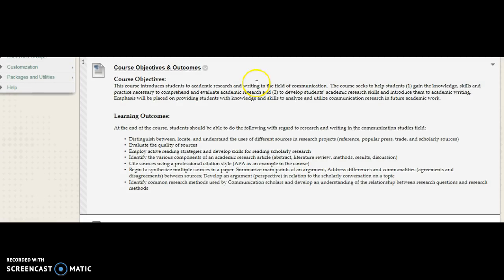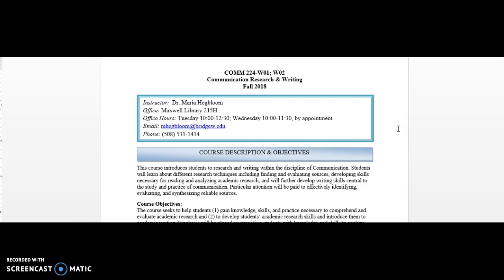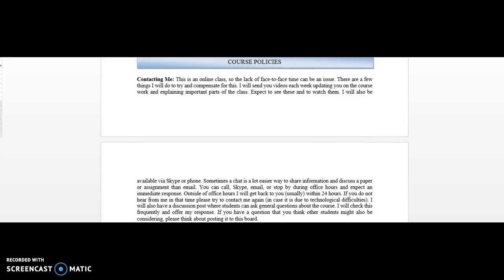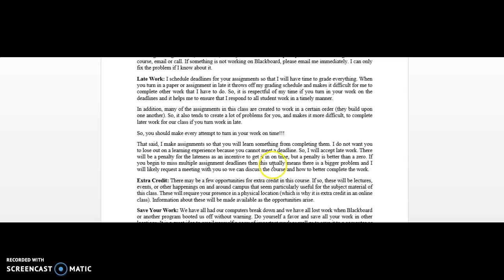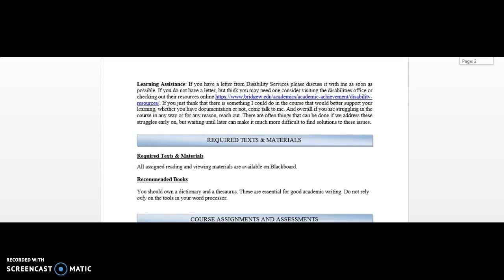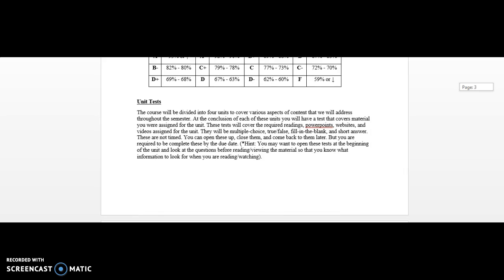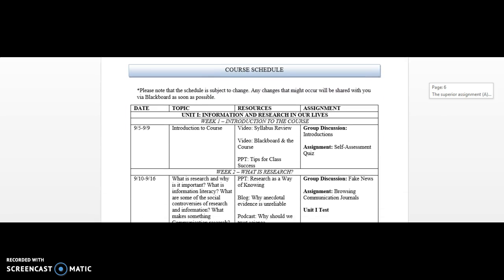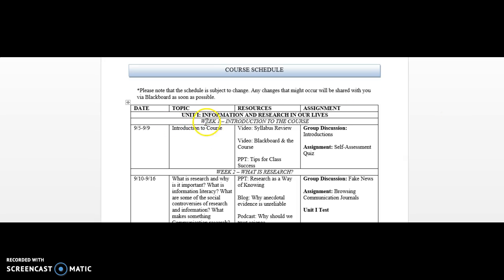Syllabus Video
Fall 2018 - Online